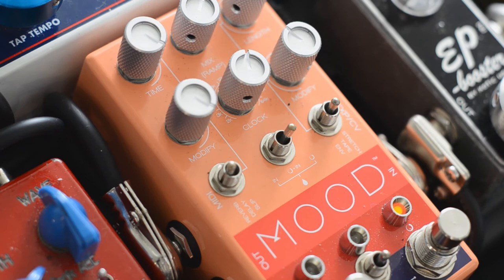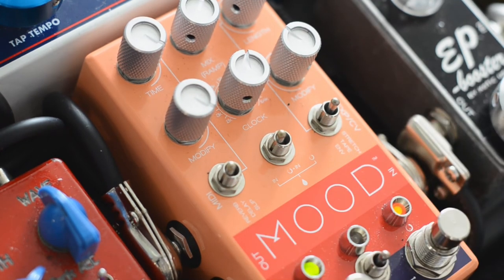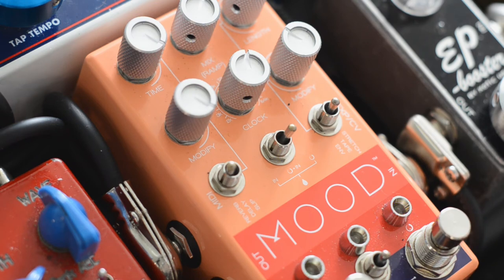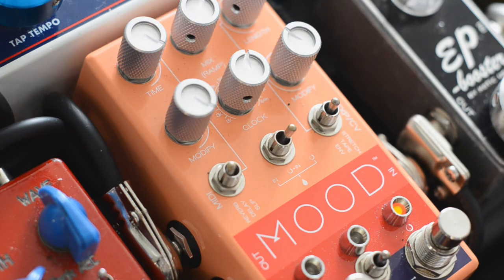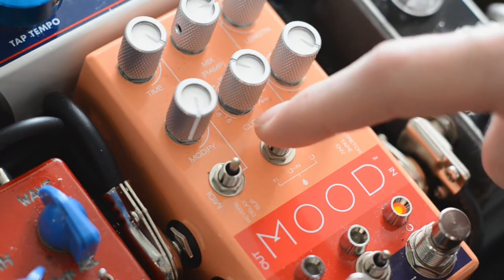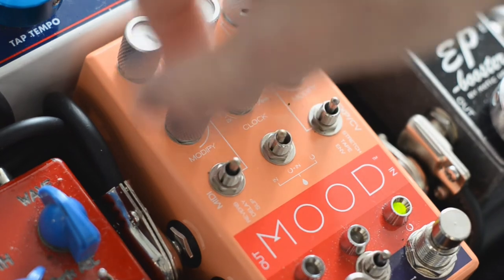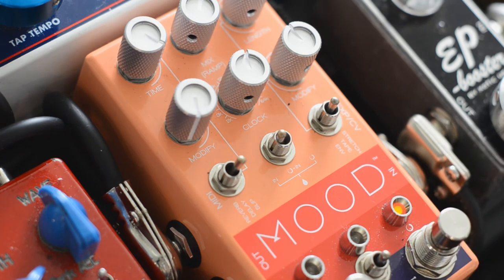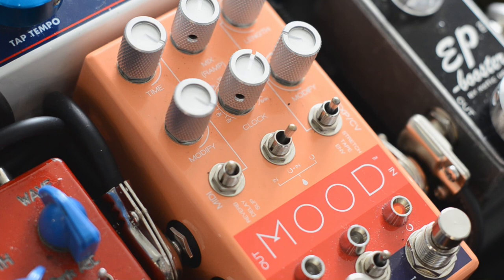How I use the Chase Bliss Audio Mood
In this video I go over a couple different ways and settings I use for the Chase Bliss Audio Mood.